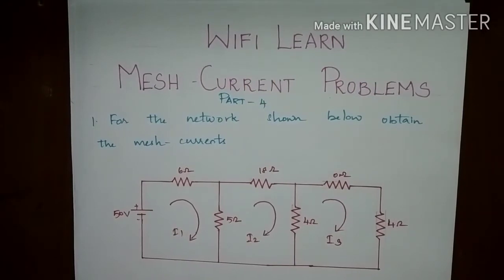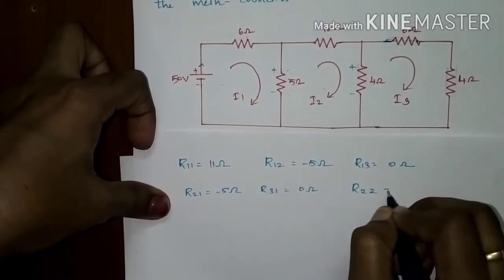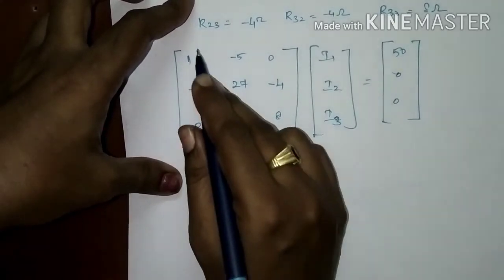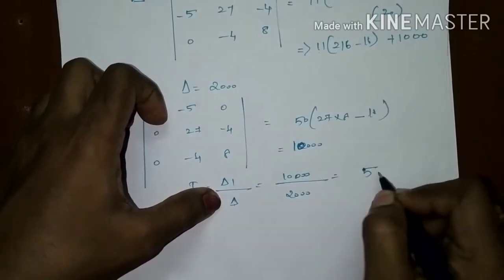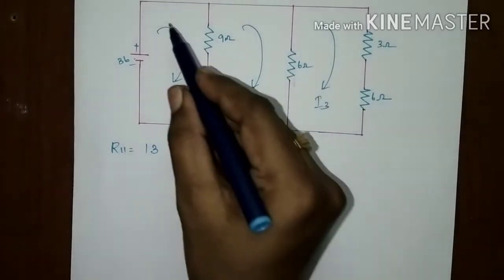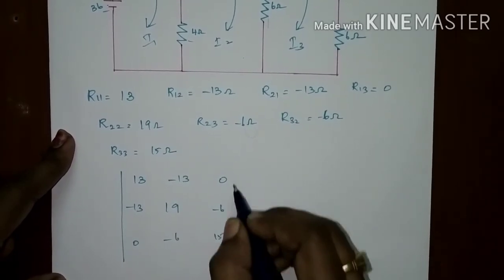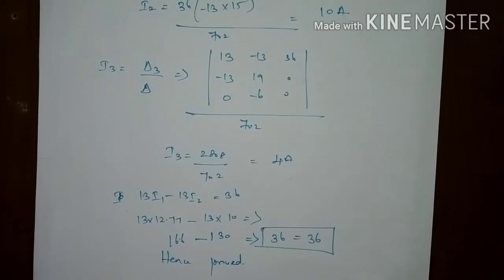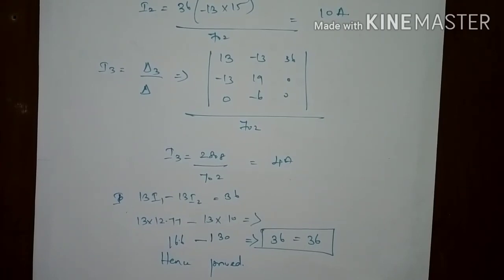MESH ANALYSIS PROBLEMS PART 3🔌💡🔌💡EEE🔌💡🔌💡CIRCUITS MESH CURRENT ANALYSIS PROBLEMS#🔌💡CIRCUIT THEORY🔌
This video is about problems solved  mesh current analysis part 23It is about finding current in all branches and voltage at each branches.. 🔌💡🔌💡🔌💡..
Check out playlist of circuit theory in WiFi learn..